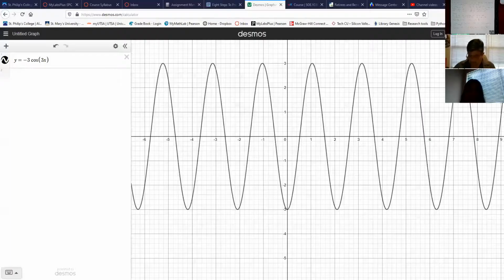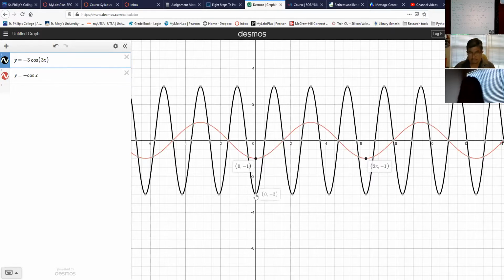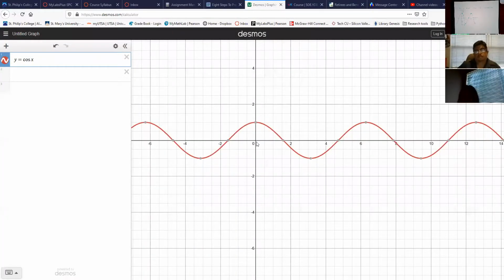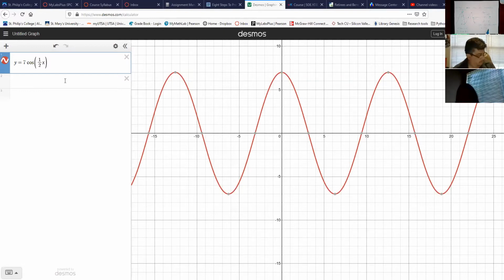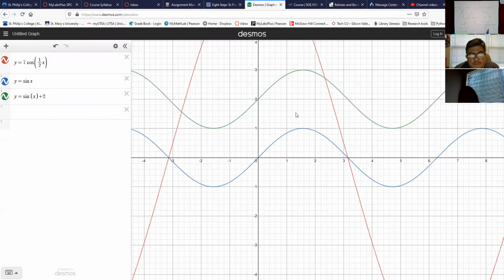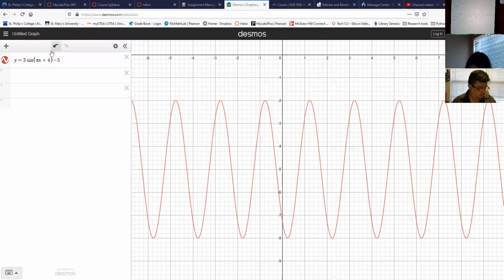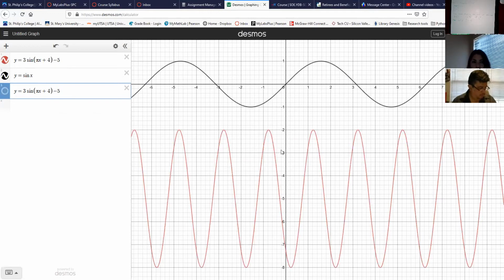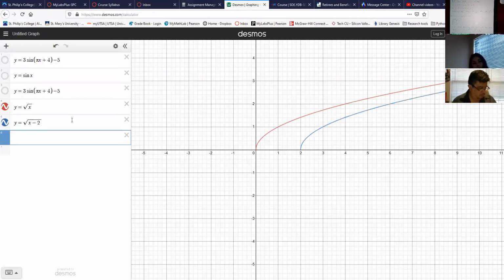Pre Calculus day 5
Brief over few of graphing Trigonometric Functions.